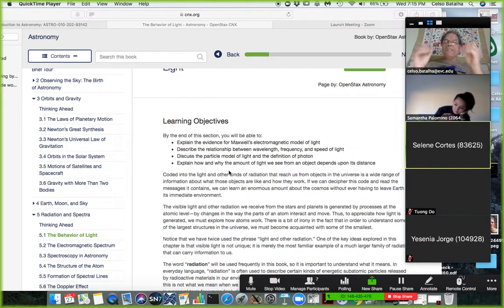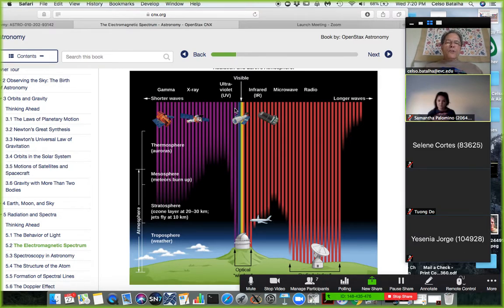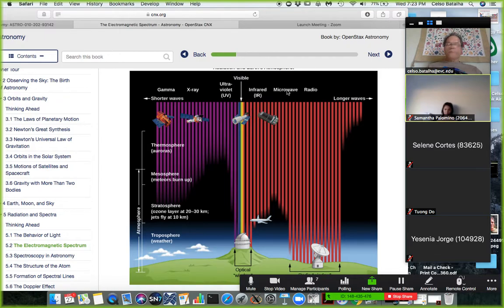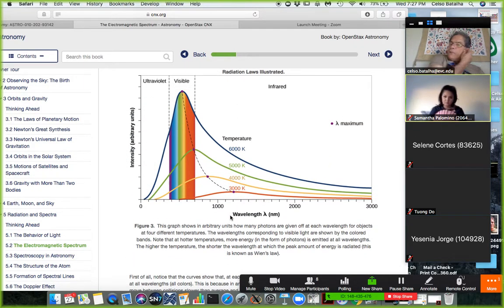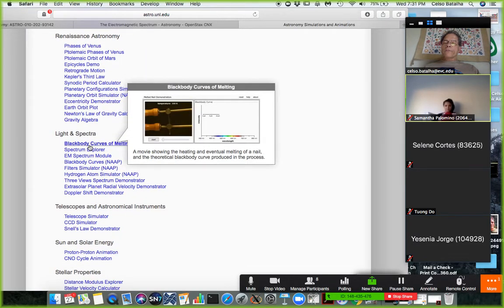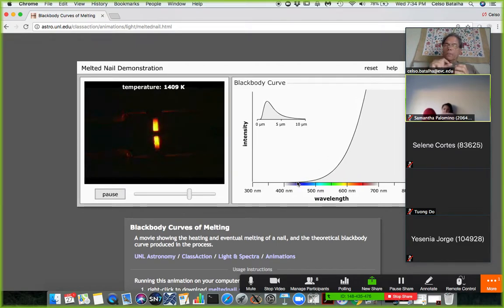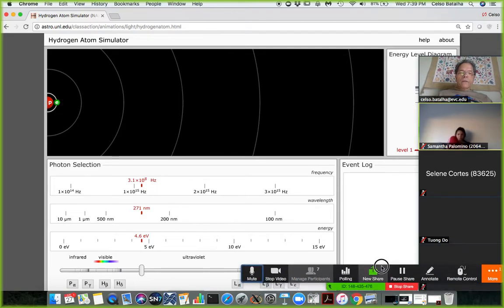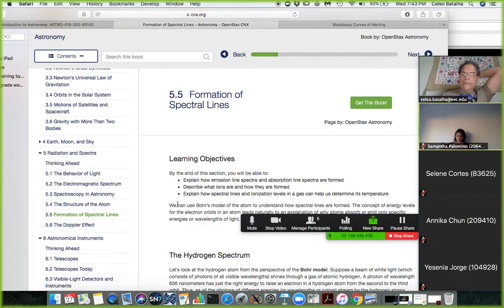Chat 06 27 18 Light Spectroscopy